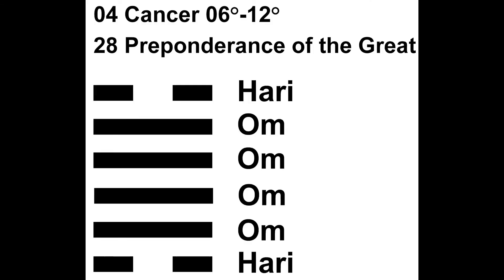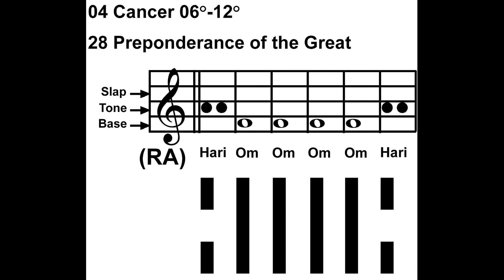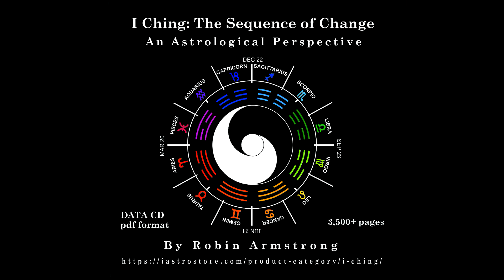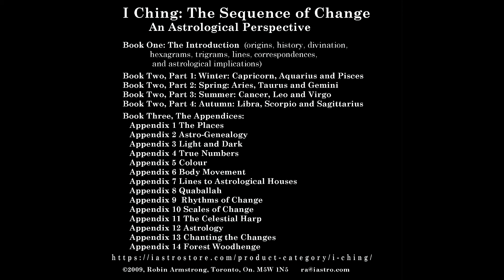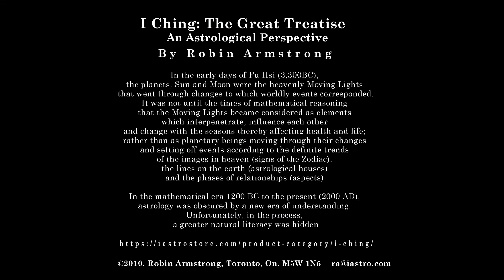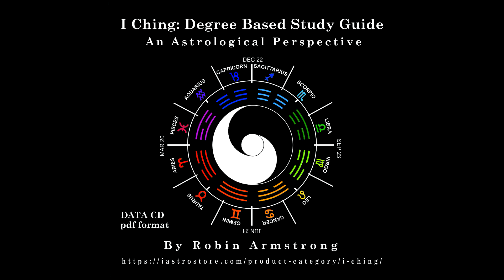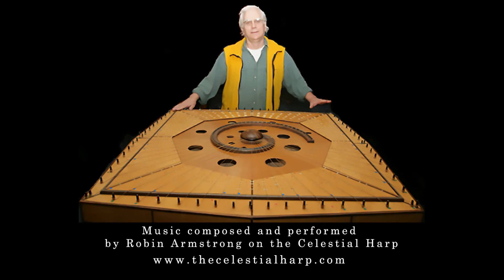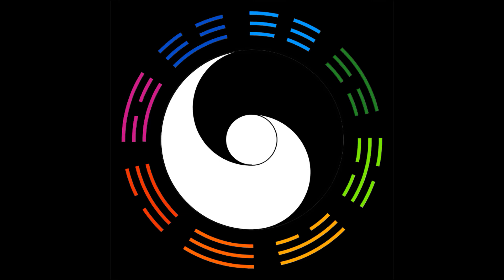Hexagram 28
I Ching of Oneness:

Hexagram 28: Preponderance of the Great:

06°-12° Cancer